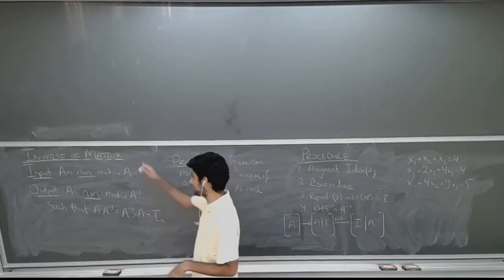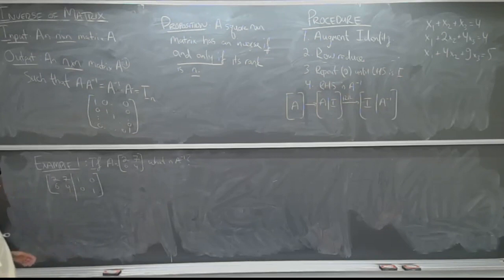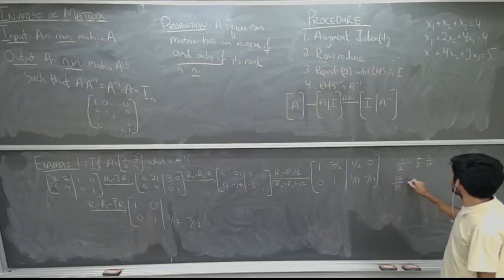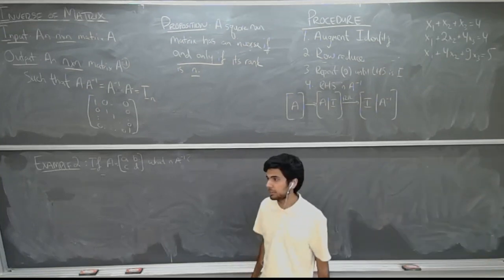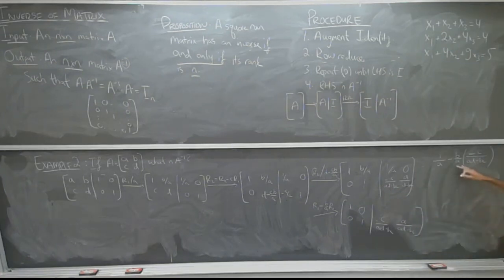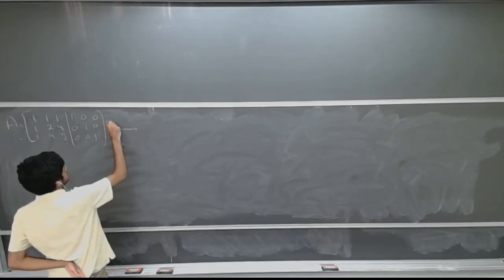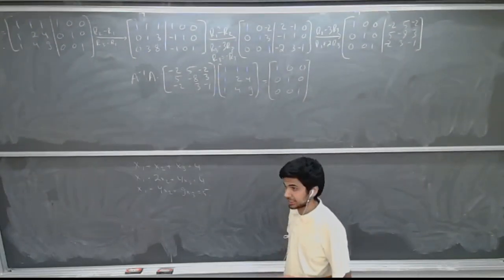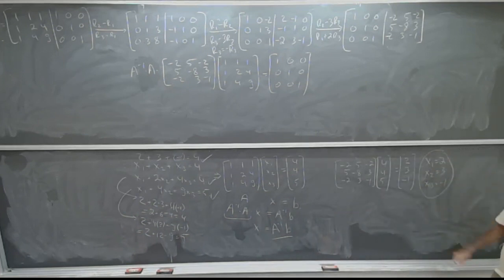Inverse Matrices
In this video, we take a dive into the world of linear algebra and learn how to compute the inverse of a matrix. After walking through a couple of examples, we see a neat application of inverse matrices with systems of equations!